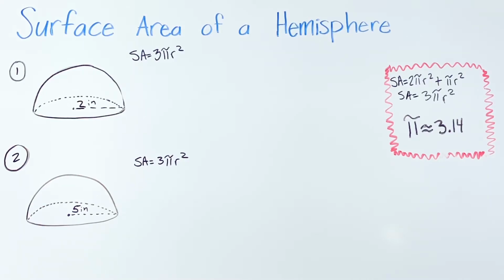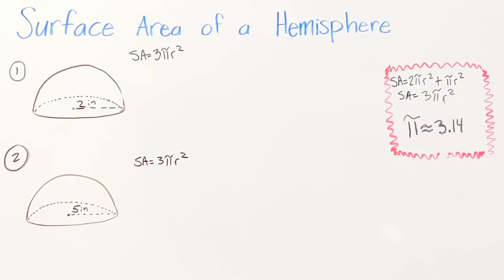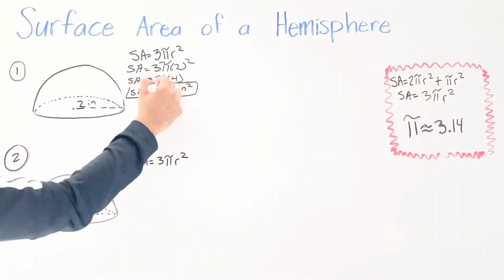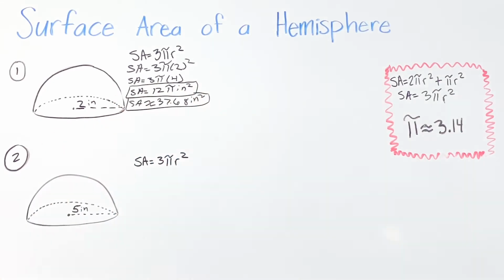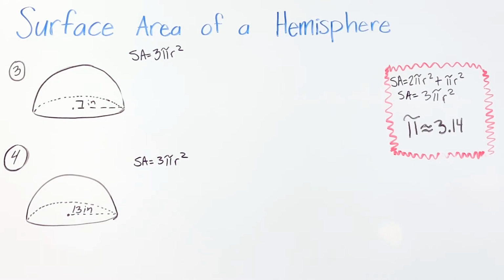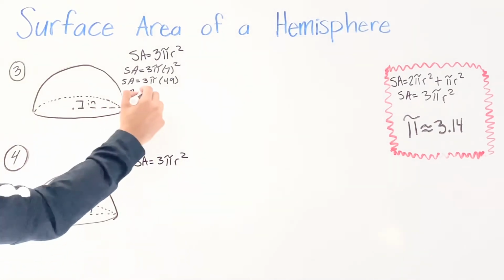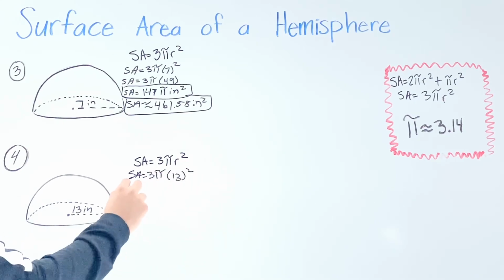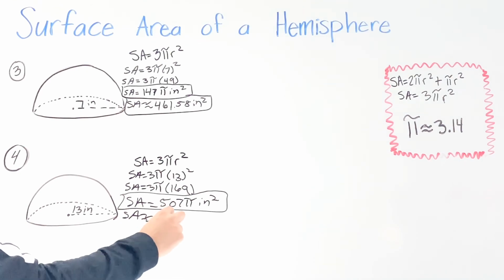Surface area of a hemisphere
Teaching you how to solve for the surface area of a hemisphere.